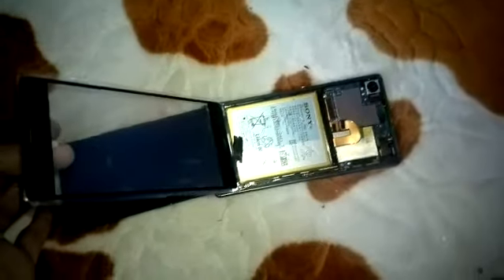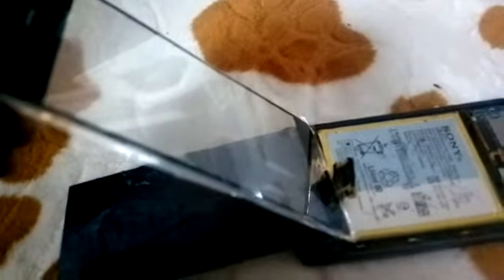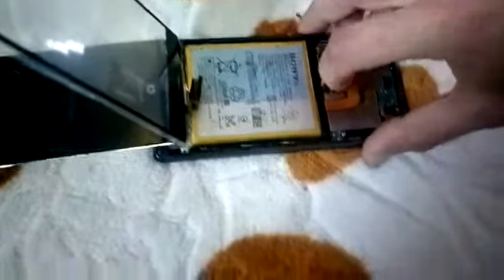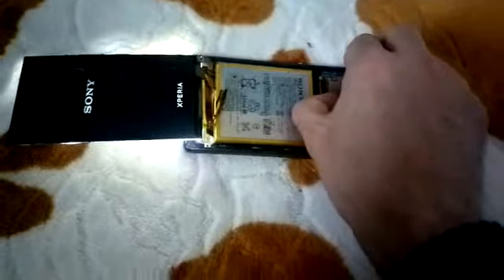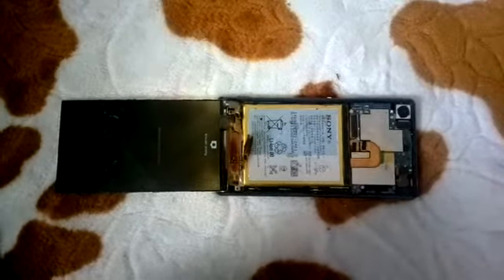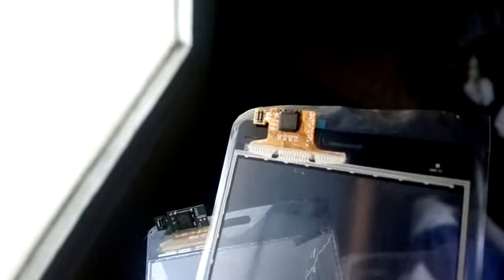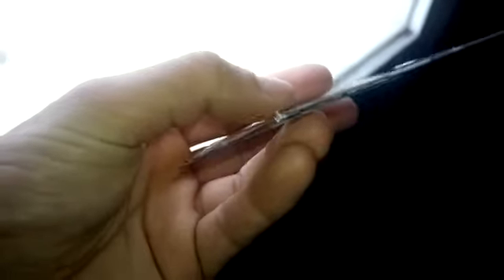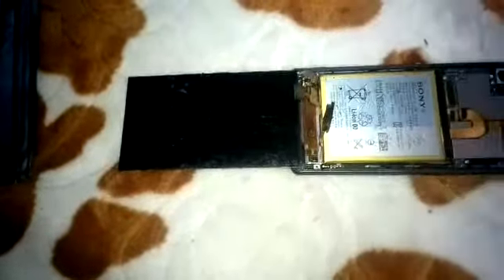non oem xperia z3 digitizer - first test 1/2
non oem xperia z3 d6603 digitizer - to see before you buy

.تغير شاشة سوني
جهاز سوني اكسبيريا زد 3 انكسر الزجاج
loca glue , replica , fake  , beware , check before , test before , nokia  , pantalla separar
,   , 携帯電話 , 手機 , 手机 ,  pantalla , lumia 1520 , 920 ,  1020 , samsung galaxy s1 s2 s3 s4 s5 , htc one , 索尼  ,
分离机，在家里，数字化器更换，更换 lcd 触摸屏、 分离、 手机屏幕、 手机维修、
液晶の交換、デジタイザー交換分離機、自宅でタッチ スクリーンを分離する、携帯電話の画面、携帯電話の修理、
LCD vervanging, digitizer vervangen, scheiding machine, thuis, touch screen, scheiden, telefoon scherm, telefoon reparatie,   wereld eerste,
lcd חלופי, החלפת digitizer, מכונת ההפרדה, בבית, לגעת מסך הפרדה, מסך הטלפון, הטלפון, תיקון העולם קודם,
Sostituzione LCD, sostituzione digitalizzatore, macchina di separazione, a casa, tocca schermo che separa, schermo del telefono cellulare, riparazione del telefono, mondo in primo luogo,
LCD-ersättare, digitizer ersättare, separation maskin, hemma, touch skärm, separera, telefonens skärm, telefon reparation, världen första,
LCD yerine, çizim tablası yerine, ayırma makinesi, evde, dokunmatik ekran, ayıran, telefon ekran, telefon tamiri, dünya Birincisi,
总成 屏幕 液晶显示屏触摸  ,  索尼  ,
flex cable repair  Sony索尼L36H l36h触摸索爱c6602 C6603液晶显示内外屏幕总成后盖
 متبادل، داگاٹیزر میں بدل علیحدگی مشین، گھر میں ٹچ سکرین، منفصل، فون اسکرین، فون کی مرمت، دنیا سب سے پہلے,
ال سی دی تعویض دیجیتایزر جایگزینی ماشین جدایی، در خانه لمس صفحه نمایش جدا, تلفن, تعمیر تلفن, پرده, جهان اول،
LCD pakeitimą, skaitmeninis keitiklis pakeitimas, atskyrimo mašina, namuose, liesti ekrano, atskirti, telefono ekranas, telefonu remontas, pasaulio,
replacement tactile , remplacement lcd  , separation tactile , separation lcd ,
LCD de înlocuire, digitizor înlocuire, maşină de separare, la domiciliu, touch ecran, separare, ecranul telefonului, repararea telefonului, lume în primul rând,
замена жидкокристаллического монитора, замена цифрового преобразователя, машина разделения, дома, касается экрана, отделения, телефонного экрана, телефонного ремонта, мир сначала,
LCD erstatning, digitaliserer erstatning, separasjon maskin, hjemme, touch skjerm, skille, telefonskjermbildet, telefon reparasjon, verden først
el reemplazo de lcd, el reemplazo de digitizador, la máquina de separación, en casa, la pantalla al tacto, la separación, telefonea a la pantalla, telefonea a la reparación, mundo primero,
एलसीडी प्रतिस्थापन, अंकक प्रतिस्थापन, जुदाई मशीन, घर पर, टच स्क्रीन, अलग करने, फोन स्क्रीन, फोन की मरम्मत, दुनिया पहली बार,
LCD wymiany, wymiana digitizera, oddzielenie maszyny, w domu, dotykowy ekran, oddzielając, ekran telefonu, naprawy telefonów, świat po raz pierwszy,
假
لوميا , سامسونغ , سمسونغ , كلاكسي , جلاكسي , Xبيريا ,
aliexpress , alibaba, recovery mode , reset , firmware  , setup , flash  , update , upgrade , downgrade , jailbreak , unbrick الاول عالميا , لاول مرة في العالم
استبدال شاشات الكريستال السائل، استبدال جهاز الالتقاط الرقمي، فصل الجهاز، في المنزل، لمس الشاشة، فصل، شاشة الهاتف، وإصلاح الهاتف، العالم أولاً